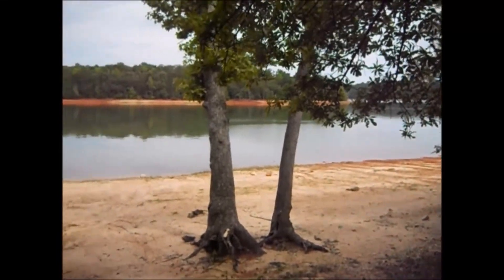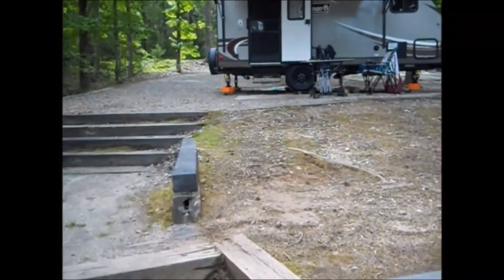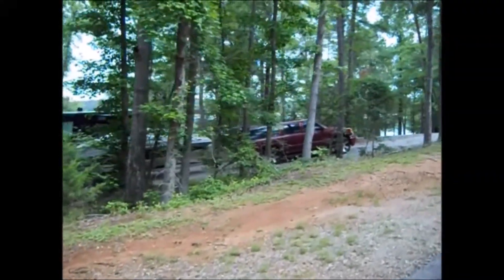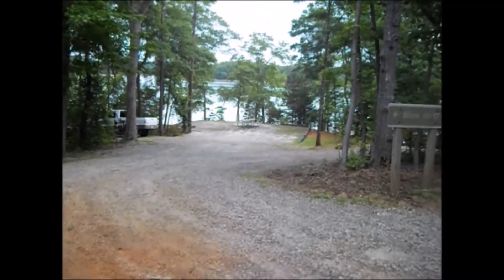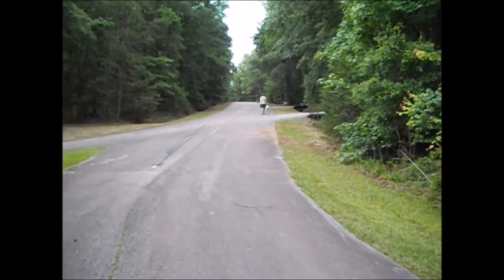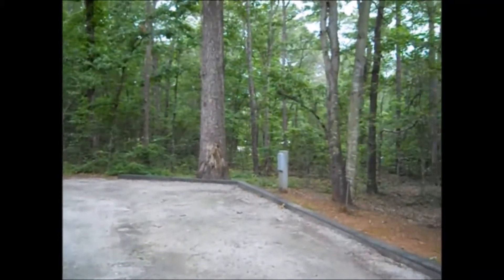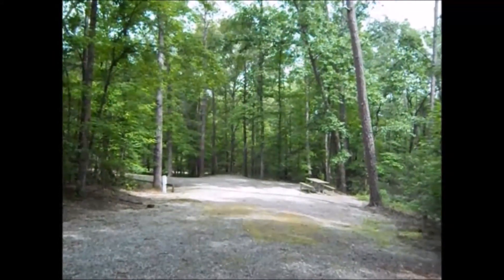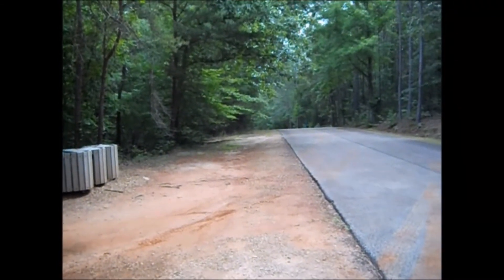Paynes Creek Army Corp of Engineers Campground Hartwell, GA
Paynes Creek Campground is an Army Corps of Engineers campground. It is located in Hartwell, Georgia on Lake Hartwell.                     We will show you some of the beautiful campsites and some pros and cons of this fantastic campground.